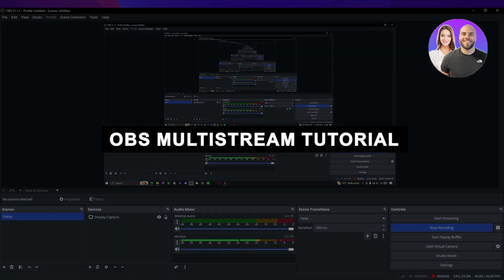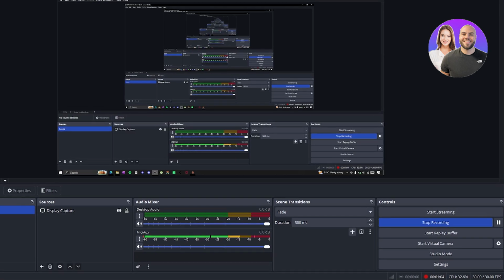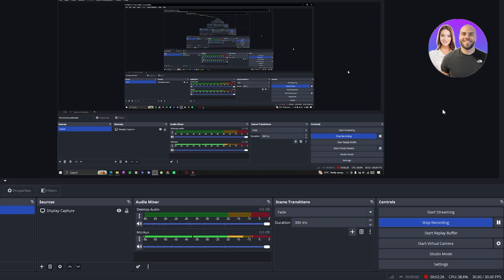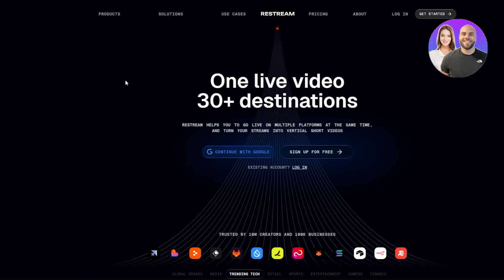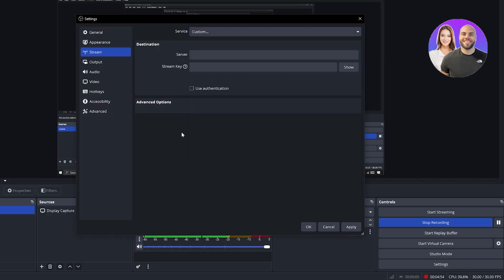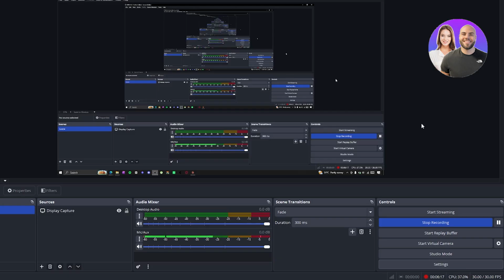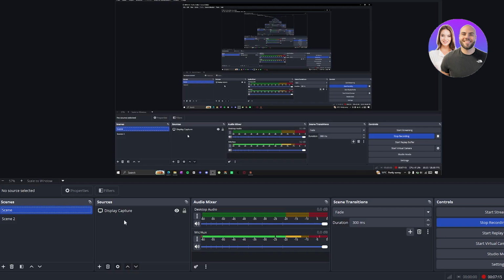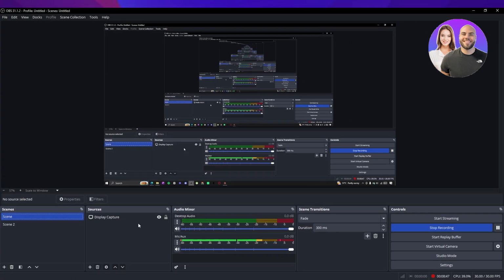OBS Multi Stream Tutorial 2026 | Stream to Multiple Platforms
OBS Multi Stream Tutorial